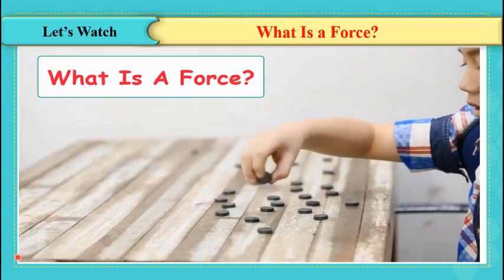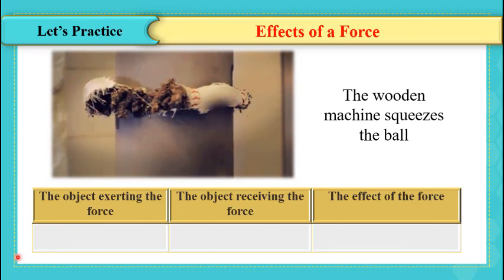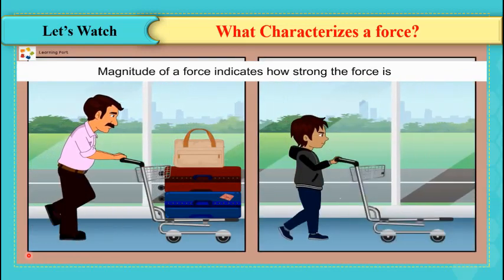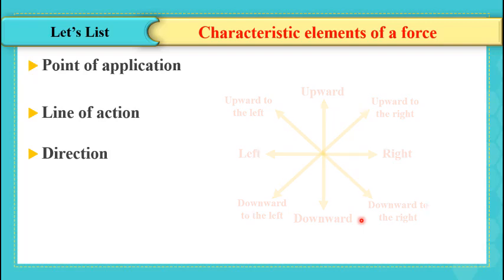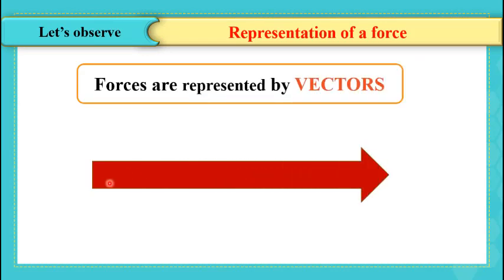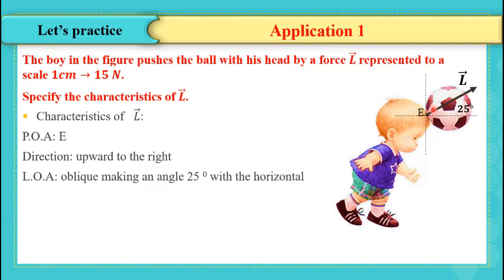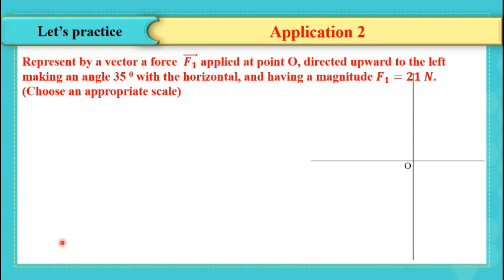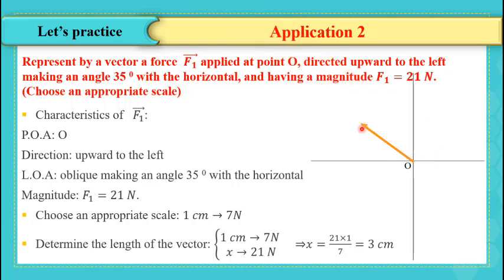What is a force